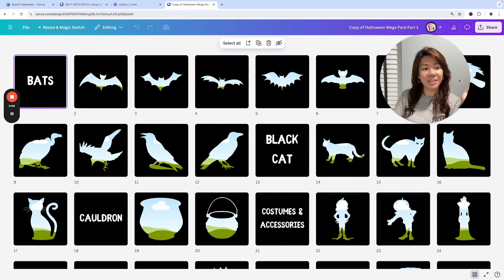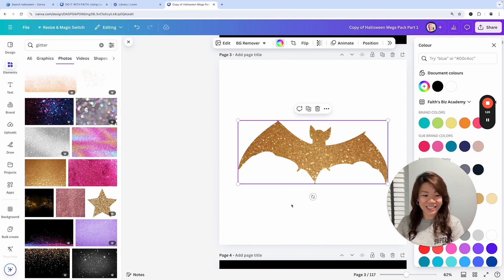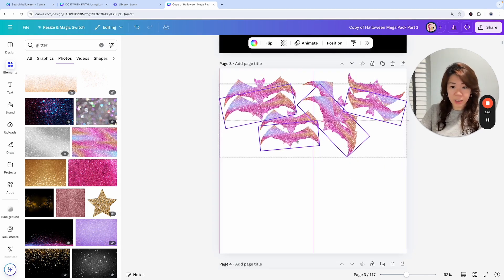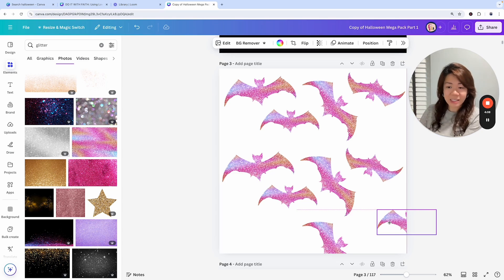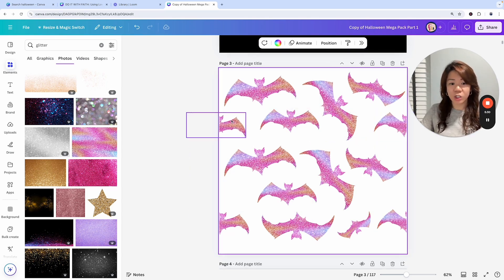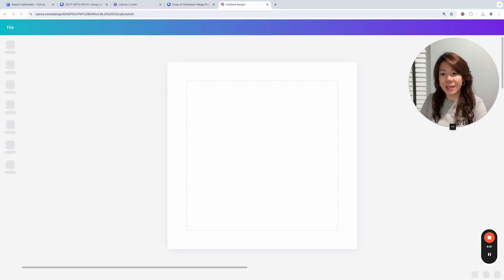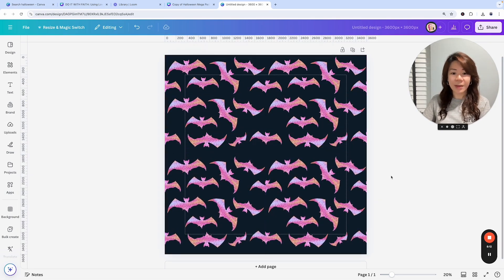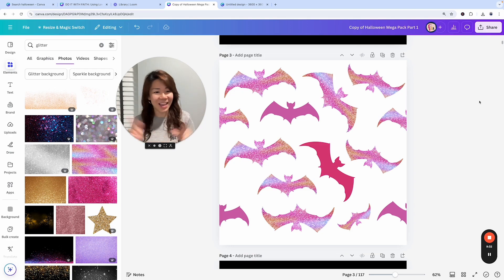How to create seamless patterns in Canva using custom Canva frames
CANVA TUTORIAL: SIMPLE WAY TO MAKE SEAMLESS PATTERNS IN CANVA USING CUSTOM CANVA FRAMES

Learn how to create seamless patterns that you can sell as digital papers quickly and easily using Canva!

To add to the fun, we will be using some spooktacular Halloween-themed custom Canva frames to do it!

Like the templates we used in this video tutorial? Get your copy of Halloween Canva Frames right here.